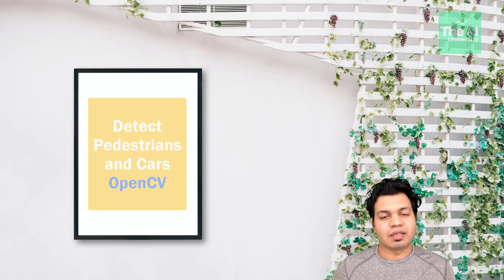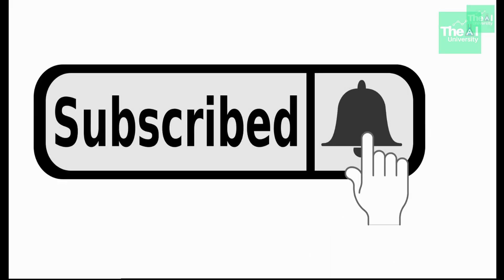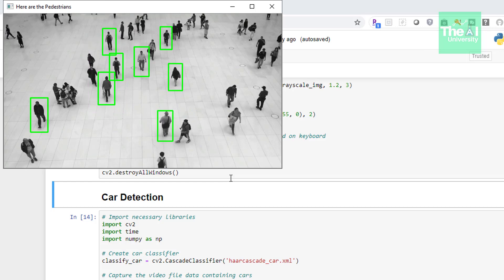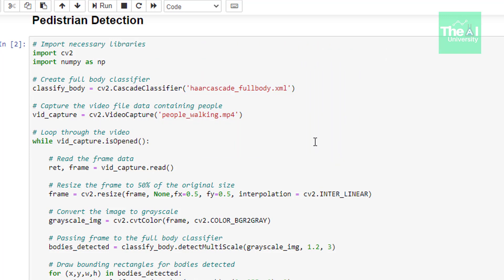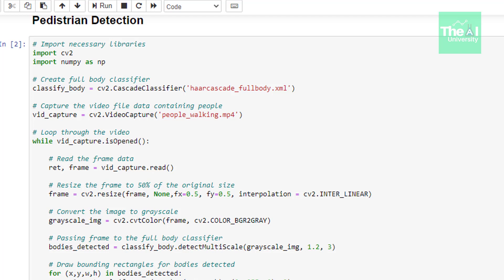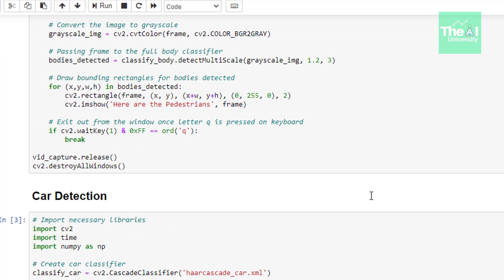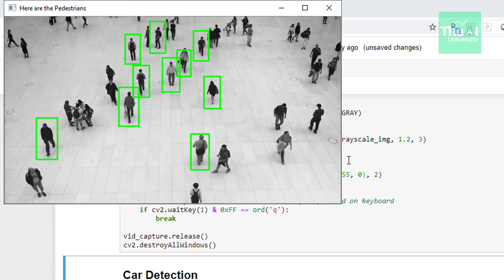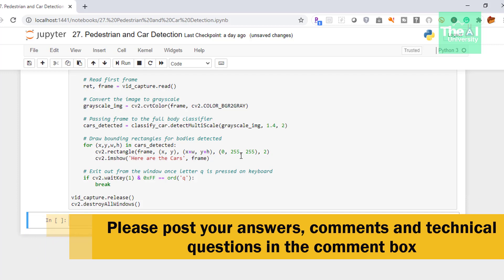Car Detection in 7 minutes OpenCV and Python | LIVE Car and Pedestrian Detection system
This video titled "Car Detection in 7 minutes OpenCV and Python | LIVE Car and Pedestrian Detection system" explains how to do Car Detection in 7 minutes OpenCV and Python using Haar Cascade Classifier and shows its implementation using Python OpenCV. We will see how to build  LIVE Car and Pedestrian Detection system. In order to do object recognition/detection with cascade files, you first need cascade files that you can get from github link given below. For Detecting things like faces, cars, smiles, eyes, and license plates, there are corresponding cascade .xml files available on github link. This is the next video in the Python OpenCV Crash Course. Later on, in the upcoming videos, we will see how can we build face detection, object detection types of Computer Vision Projects.

1. Kindle 6" Display, 4GB, Wifi
2. Introduction to Machine Learning with Python
3. Machine Learning: The Absolute Beginner’s Guide to Learn and Understand Machine Learning From Beginners, Intermediate, Advanced, To Expert Concepts
4. Python Machine Learning: Machine Learning and Deep Learning with Python, scikit-learn, and TensorFlow 2
5. Hands-On Machine Learning with Scikit-Learn and TensorFlow
6. Pattern Recognition and Machine Learning
7. Deep Learning with Python
8. Deep Learning(Adaptive Computation and Machine Learning series)
9. Machine Learning: A Probabilistic Perspective
10. Applied Artificial Intelligence
11. Life3.0